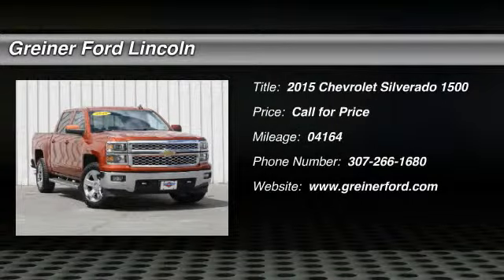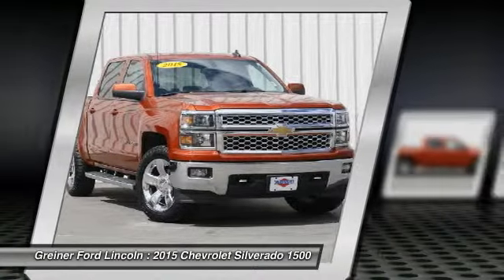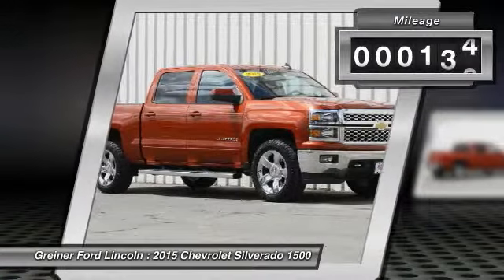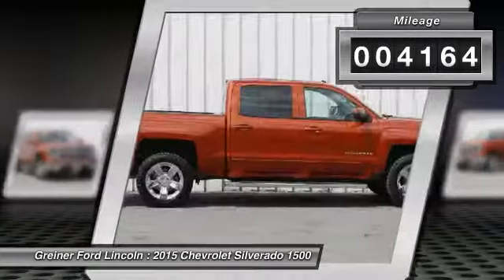2015 Chevrolet Silverado 1500 Casper WY FS6272A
2015 Chevrolet Silverado 1500 LT

3333 CY Ave.

ONE OWNER, LOCAL TRADE, and CLEAN CAR FAX. All Star Edition (110-Volt AC Power Outlet and Dual-Zone Automatic Climate Control), Chrome Essentials Package (6 Rectangular Chromed Tubular Assist Steps, Chrome Recovery Hooks, and Polished Exhaust Tip), Silverado 1500 LT 4x4, 4D Crew Cab, EcoTec3 5.3L V8, 6-Speed Automatic Electronic with Overdrive, 4WD, Orange, 3.42 Rear Axle Ratio, 40/20/40 Front Split Bench Seat, 4-Wheel Disc Brakes, 6 Speakers, ABS brakes, Air Conditioning, Alloy wheels, Bluetooth® For Phone, Delay-off headlights, Dual front impact airbags, Dual front side impact airbags, Electronic Stability Control, Front fog lights, Fully automatic headlights, Navigation System, Occupant sensing airbag, Power windows, Radio: AM/FM Audio System w/Chevrolet MyLink, Single Slot CD/MP3 Player, SiriusXM Satellite Radio, Speed control, Split folding rear seat, Steering Wheel Audio Controls, and Steering wheel mounted audio controls.   Don't miss the outstanding bargain! Your time is almost up on this superb-looking 2015 Chevrolet Silverado 1500, that is simply in wonderful condition. This is one fantastic ride in terrific condition. You just have to come see it to believe it. We are Wyoming's new and used dealer for 40 years and counting! GreinerMotors.com  Wyoming's Big 3 Dealer!